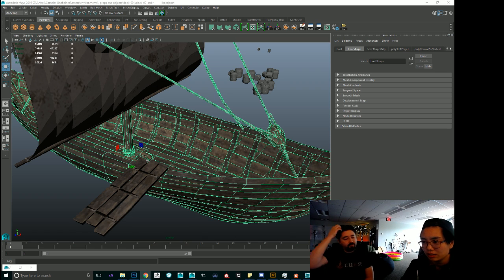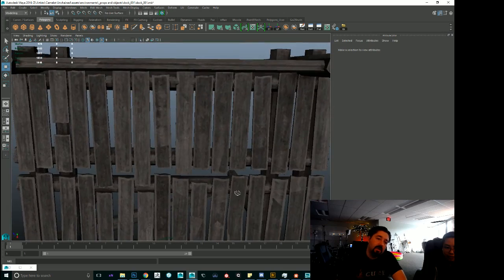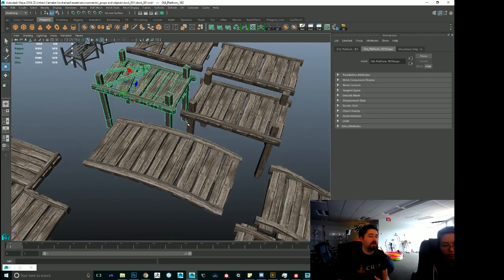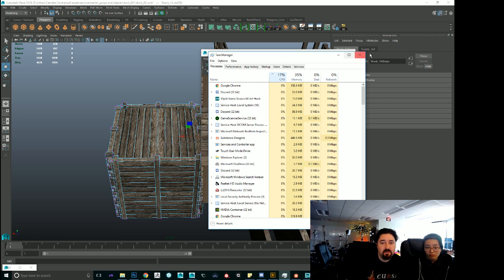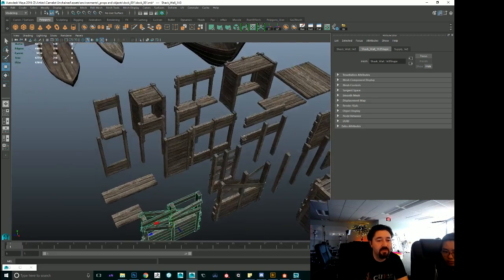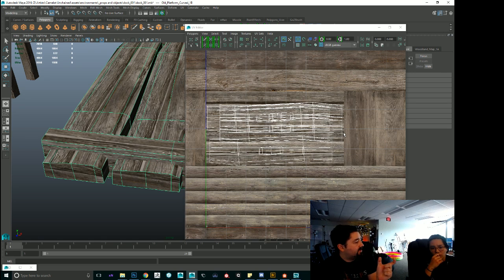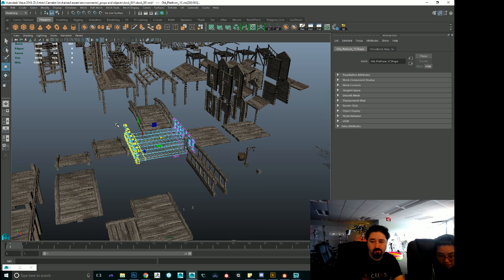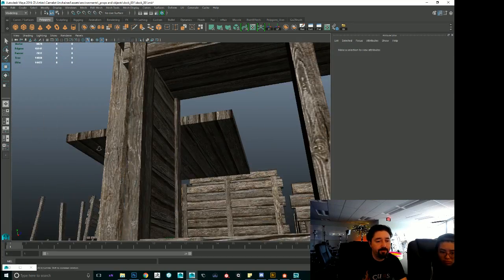Environment Art w/ Dionne - Building a dock - Intro w/ Tyler - 6/6/2017